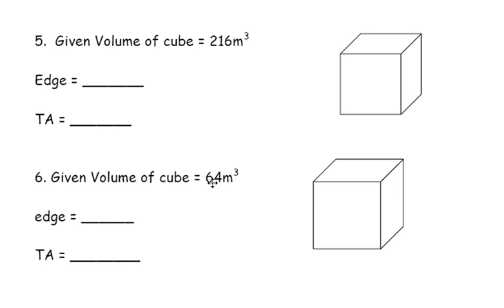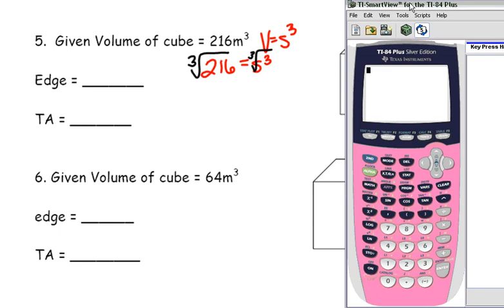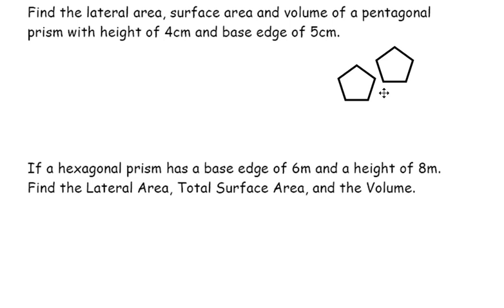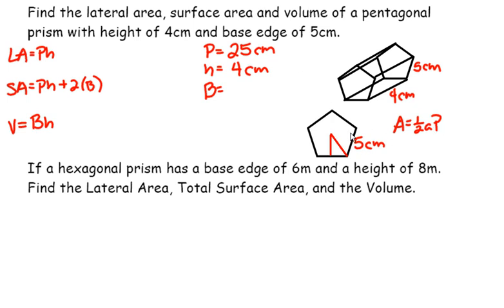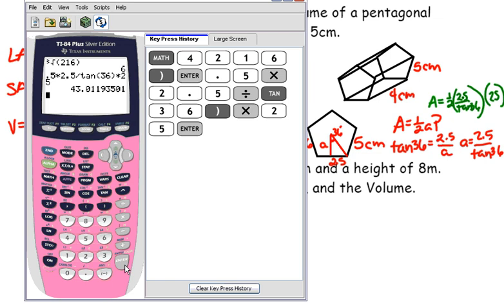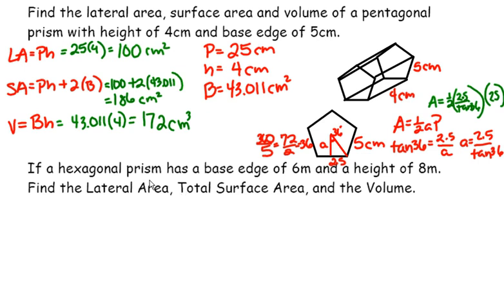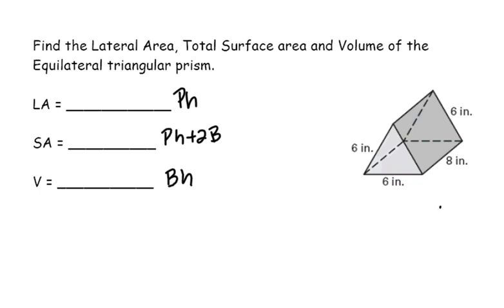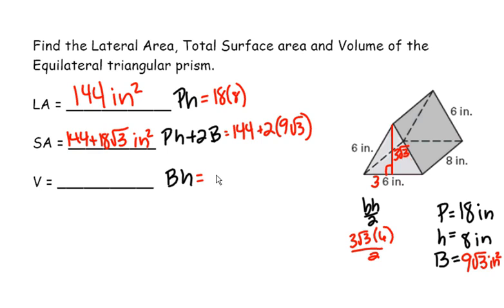Notes 12.1,2,4 part 2